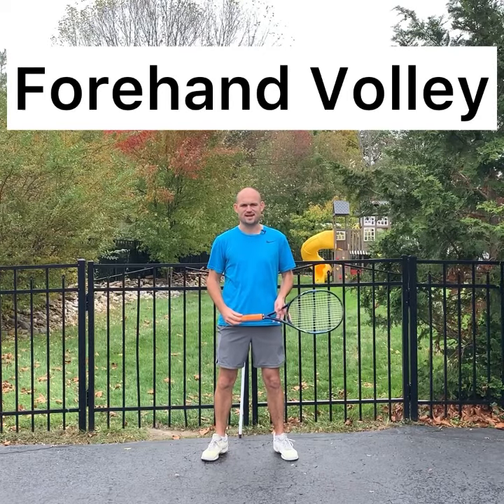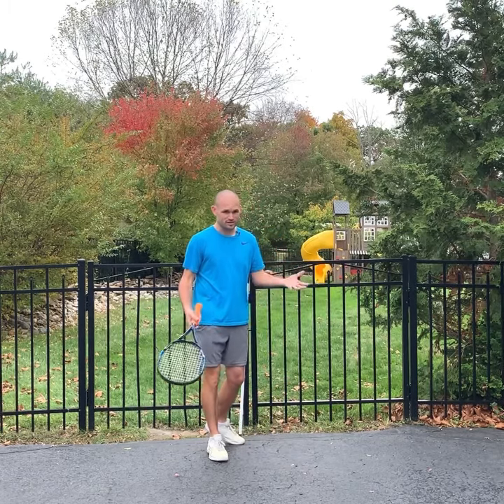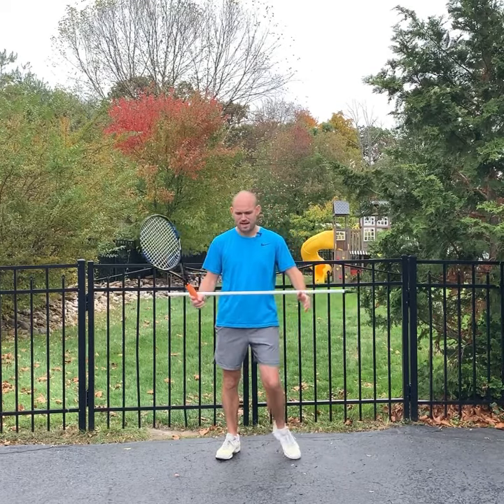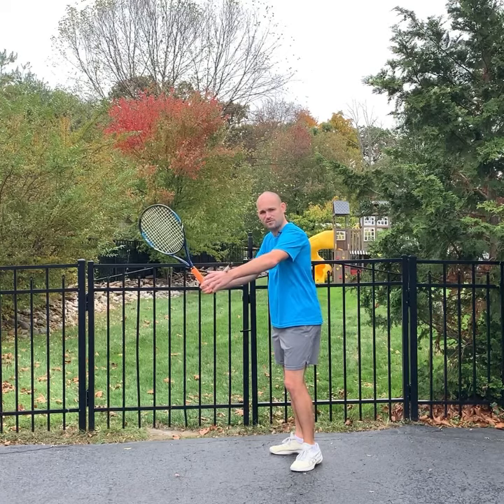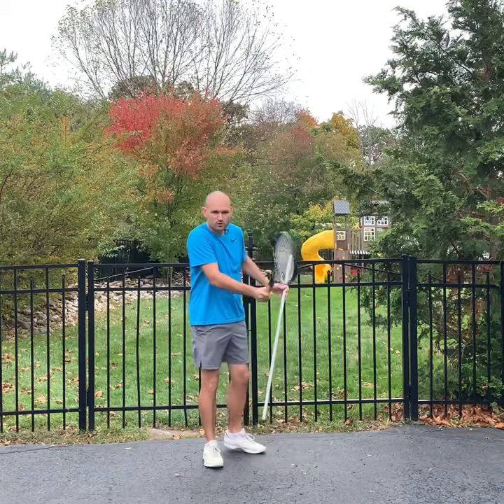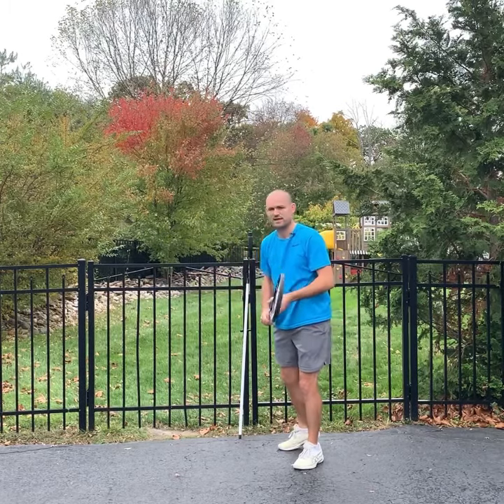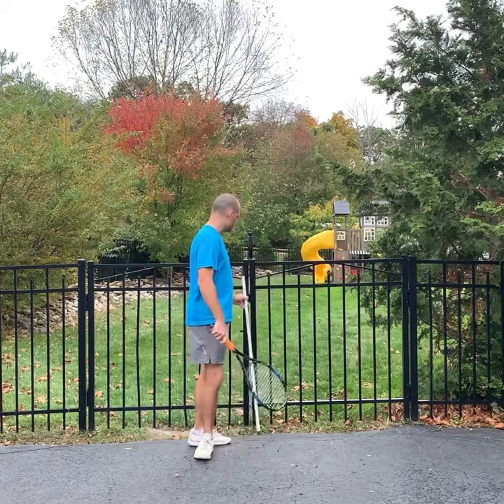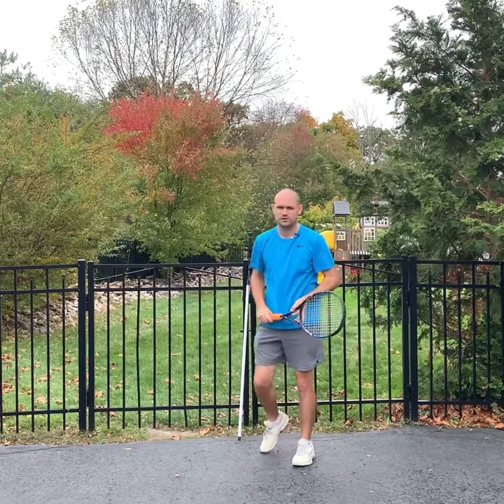Improve Your Forehand Volley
Line up your wrists with your target
You can practice this by pacing a pickup tube or break handle on your wrists
Then move your racket toward your non-hitting hand and catch
Try it out and let me know your thoughts